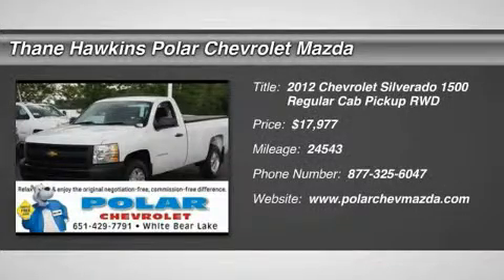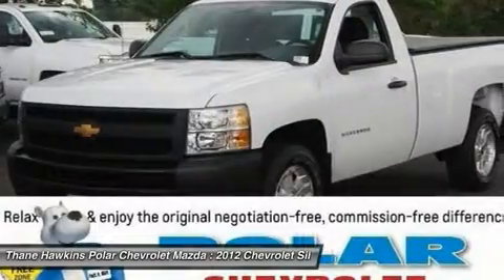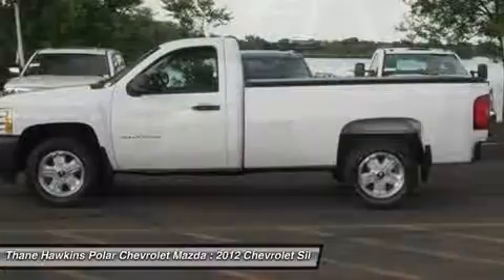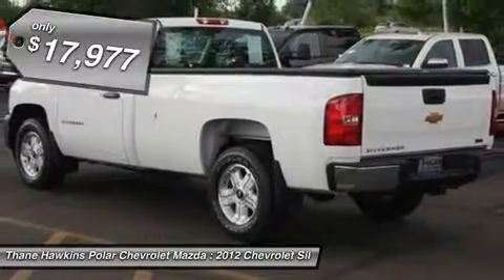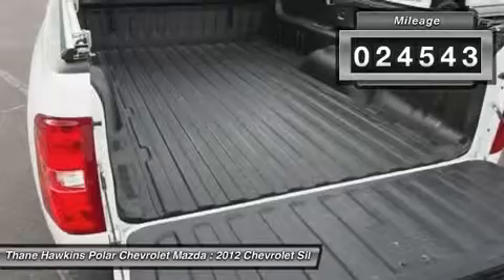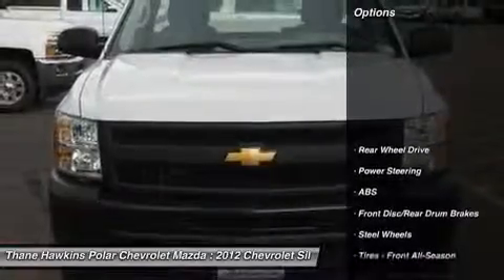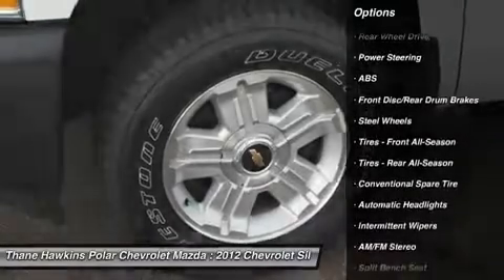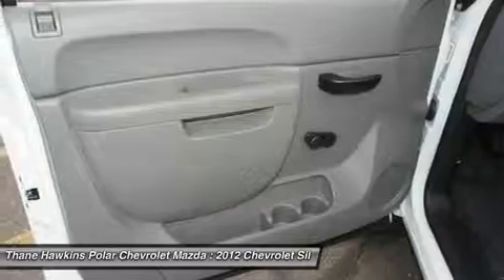2012 CHEVROLET SILVERADO 1500 White Bear Lake, MN 24389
2012 CHEVROLET SILVERADO 1500 White Bear Lake, MN
Stock# 24389

1801 E Co Road F

Carfax One Owner Vehicle! Work-a-day drivers find a new best friend in the Silverado 1500. Named a 2011 Consumer Guide Recommended Buy. It is nicely equipped with features such as Work Truck Equipment Group, 4-Speed Automatic with Overdrive, ABS brakes, Air Conditioning, AM/FM Stereo w/Seek & Scan/Digital Clock, Bed Liner, Electronic Stability Control, Front 40/20/40 Split-Bench Seat, Power steering, Soft Cloth Folding Tonneau Cover (LPO), Speed control, Tilt steering wheel, and Traction control. You never know when life is going to throw you a curve, but the advanced braking system will always be there to help stop trouble right in its tracks. Polar is the safest, easiest place on earth to buy a vehicle...no kidding! Call, e-mail, or stop by today!